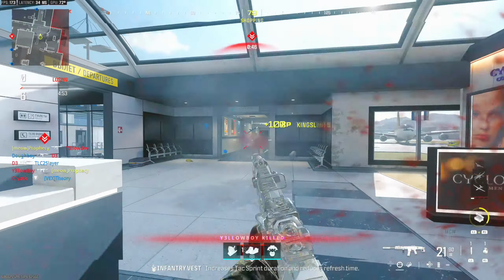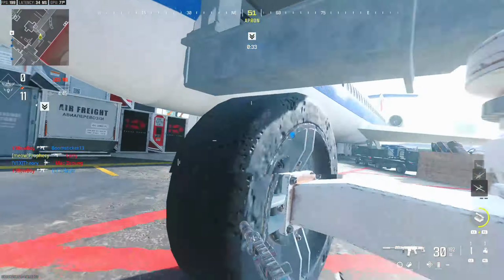I NUKED TERMINAL